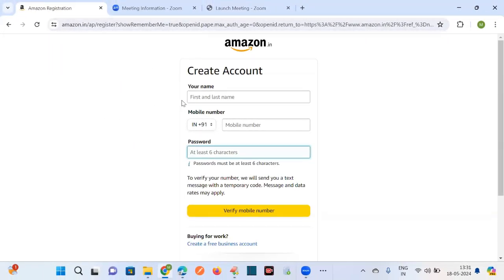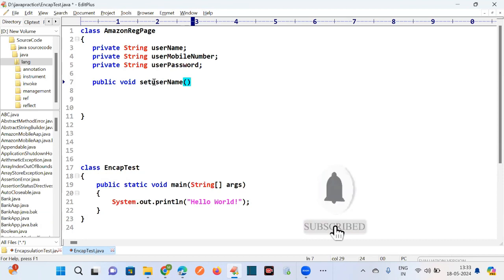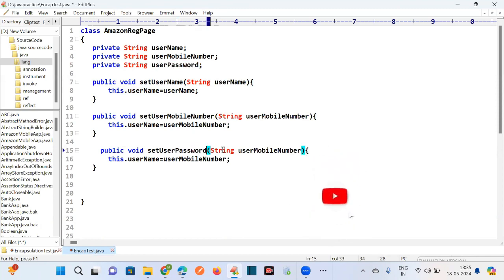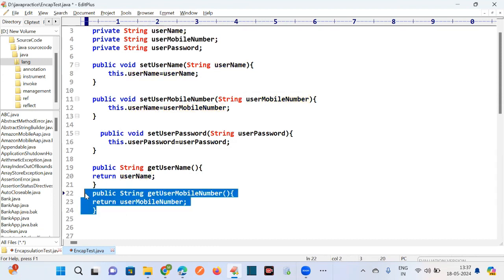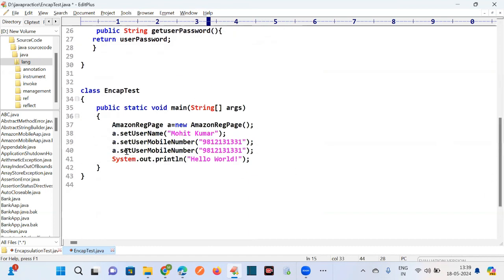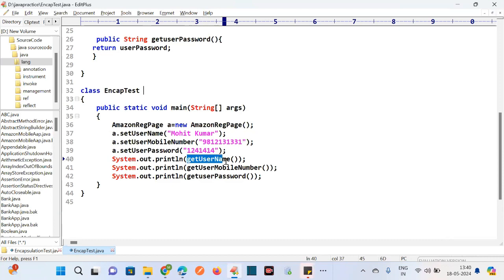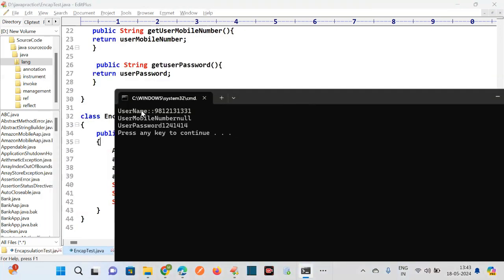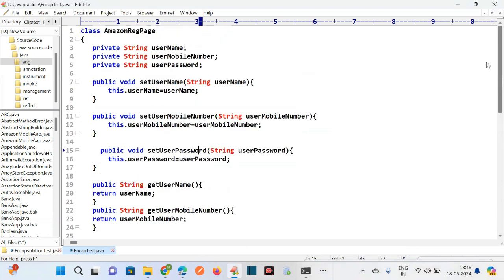What is Encapsulation in Java Part-2 | Ingenious TechHub 😍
API Testing (Full Course)
Java Tutorial For Beginners(Full Course)
Exception Handling in Core Java
RealTime_Interview Questions And Answer for Experience |Testing|development|Devops
SELENIUM WEBDRIVER TUTORIAL - Learn Selenium Automation with Java
ChatGPT In Automation Testing
Paid Courses:
Core Java + Selenium +Framework
Core Java Programming - Beginner to Master